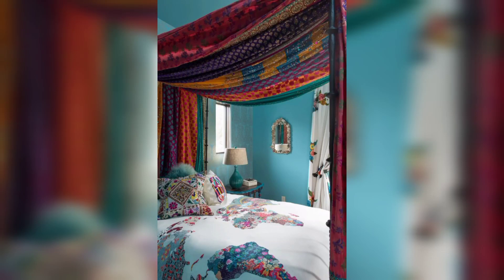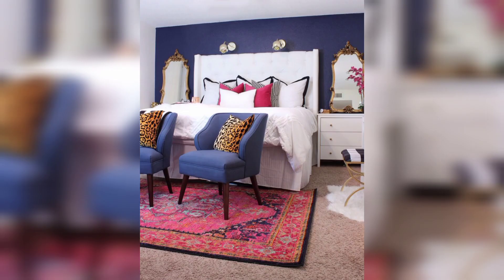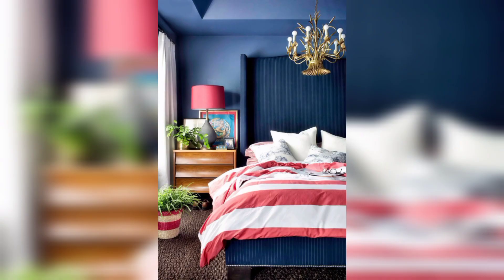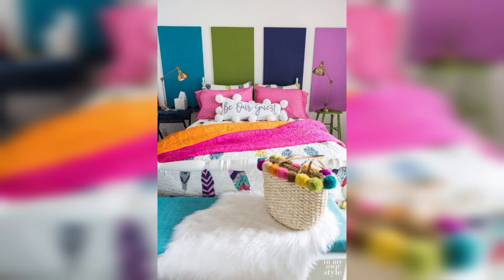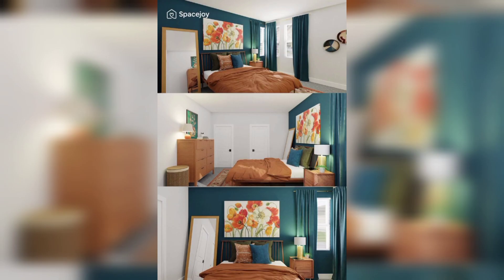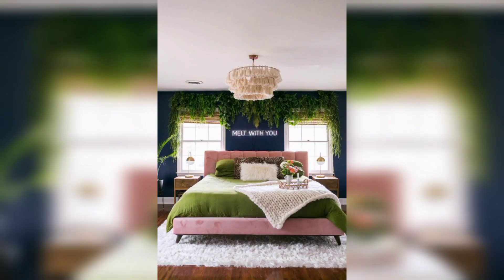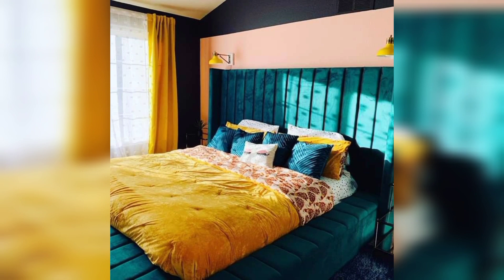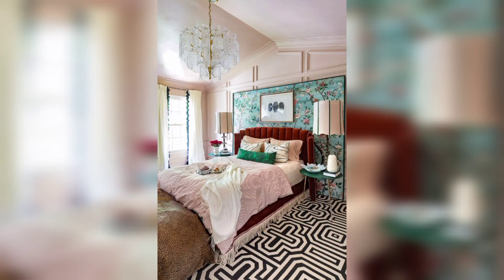Bold And Beautiful Bedroom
"Step into a world of bold and beautiful bedroom design where colors come alive and decor takes center stage. Get ready to be mesmerized by statement wallpapers and luxurious bedding that exude elegance. Let the dramatic lighting and striking artwork ignite your senses, while opulent textures and grand headboards transport you to a realm of pure luxury. Discover a vibrant sanctuary where bold patterns, unique furniture, and exquisite drapes create an eclectic mix, leaving you in awe of the artistic details and beautifully layered textiles. Join us on this journey through a captivating space where every corner showcases the perfect balance between bold statements and breathtaking beauty."